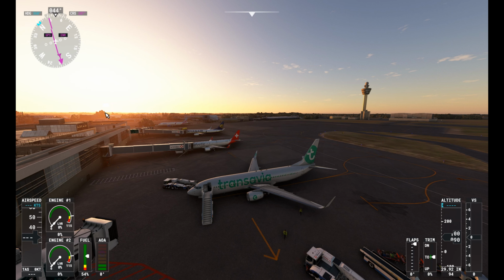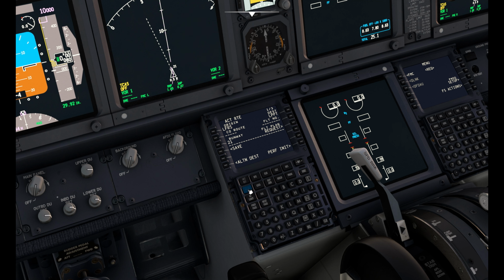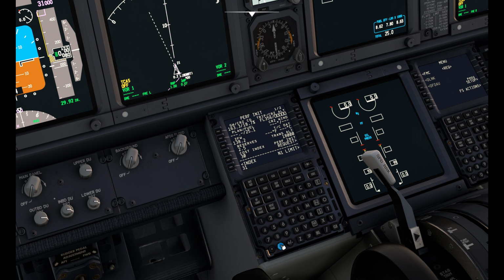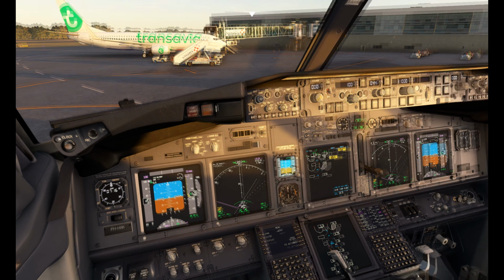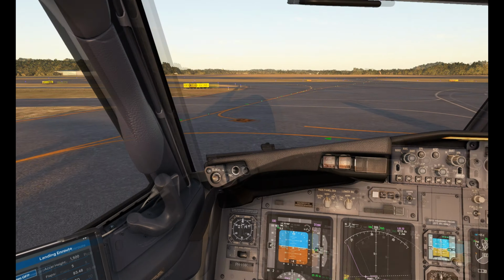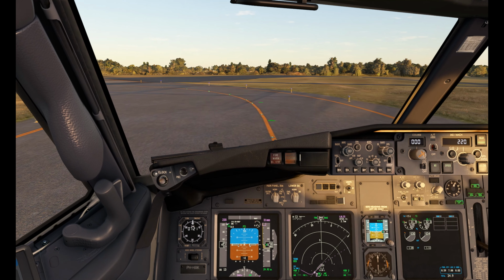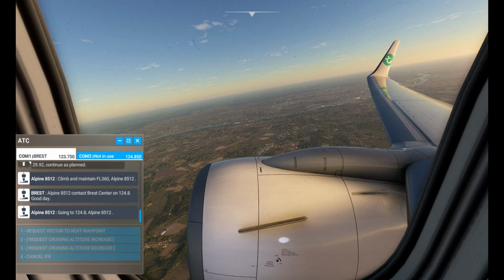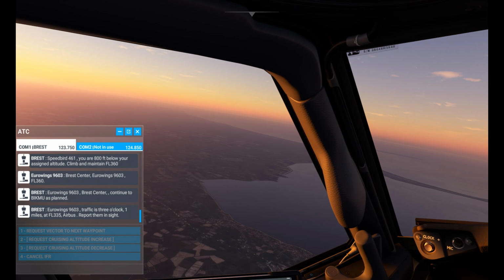cold and dark to climb under 15 minutes! MS flight simulator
Full departure flying with Transavia. Starting up from cold and dark all the way to take off and climb. Interesting quick departure.

Would you like to get starten with the PMDG 737? This video gets you going!!

ROG Strix G531GV_G531GV
    Dedicated Memory: 5968 MB

-Processor: Intel(R) Core(TM) i7-9750H CPU
     @ 2.60GHz (12 CPUs), ~2.6GHz

Recordings made with one acer vg240y, flying normally with two acer vg240y, one via HDMI and on via USB-C to HDMI

settings on High and few on ultra, check my settings video to see proof that everything on ultra is not the best setting. (SU12+13)